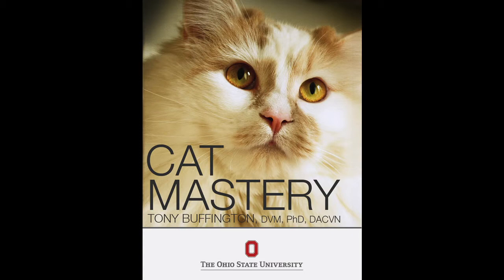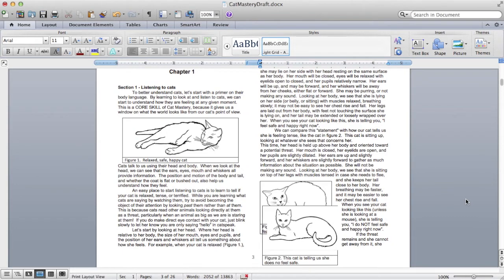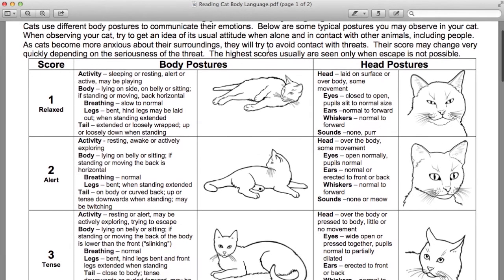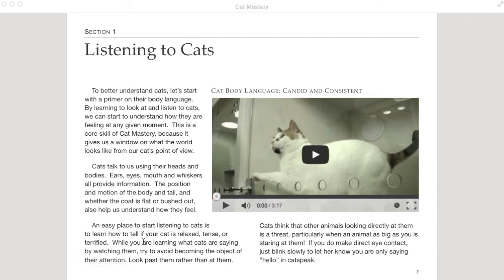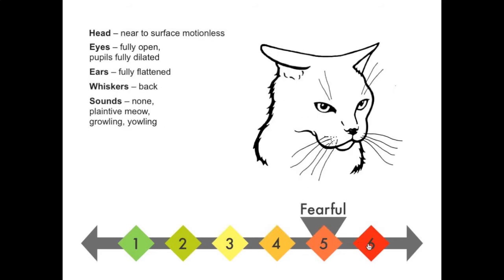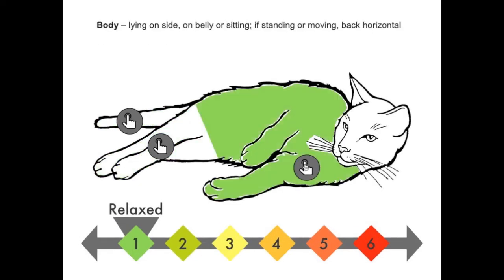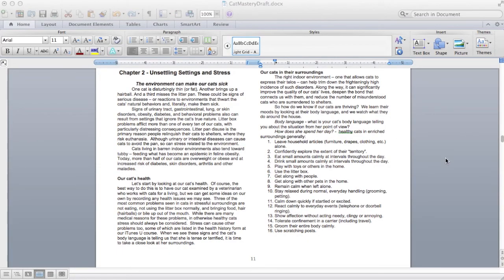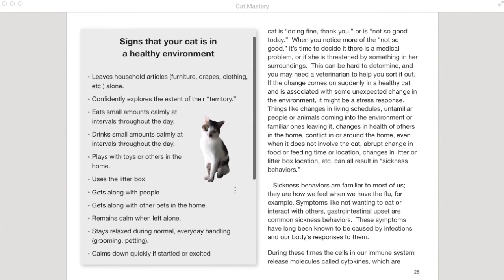Transforming Content for iBooks Author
A key feature of digital books is the ability for authors to transform text into interactive content. In this video, we'll show examples of transforming your book's content.